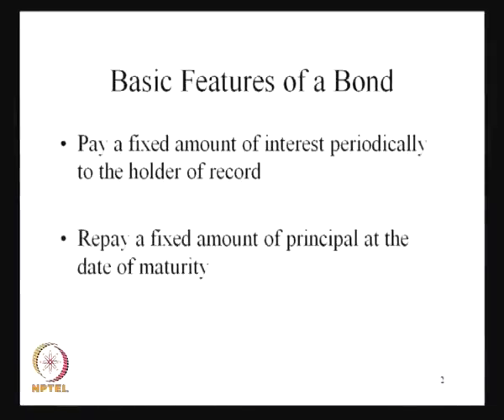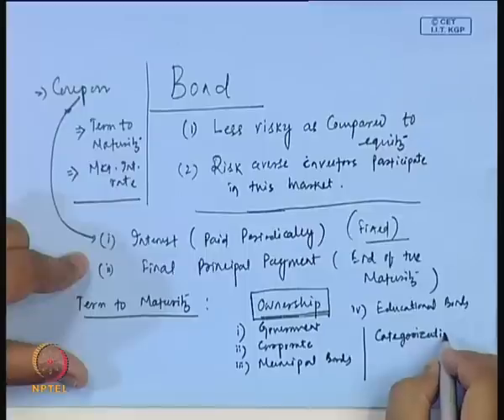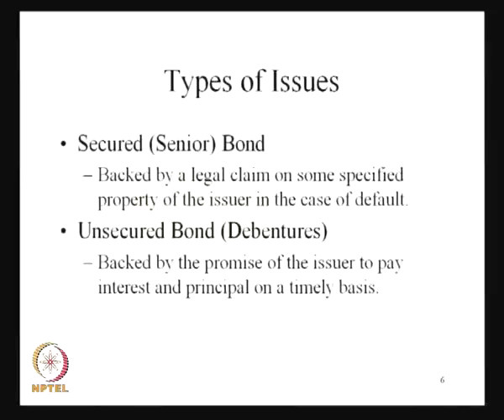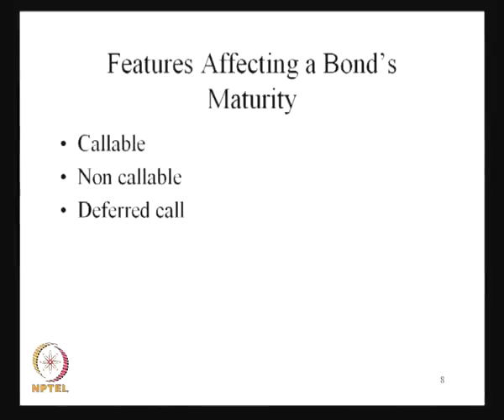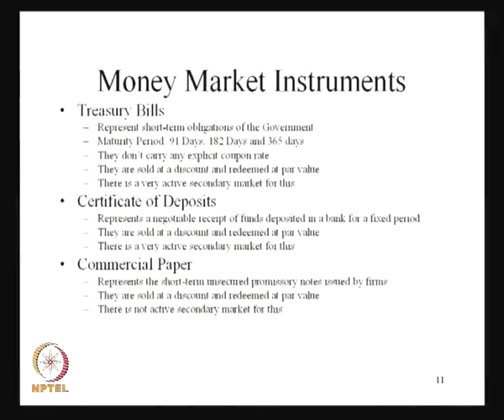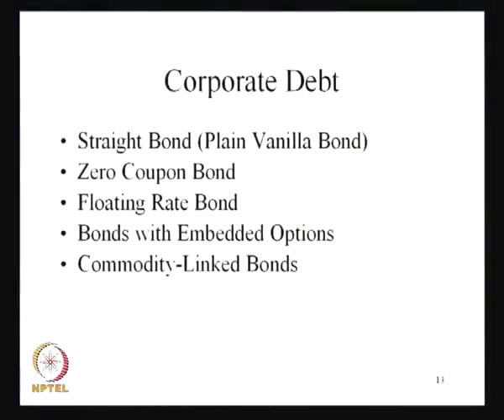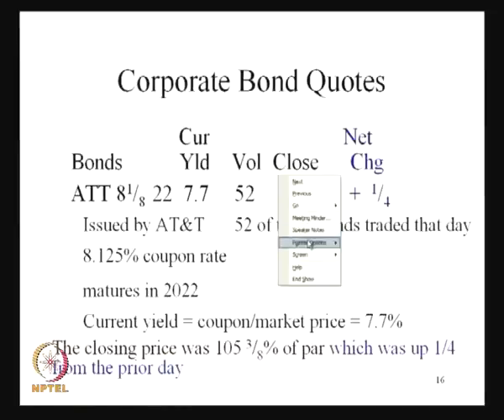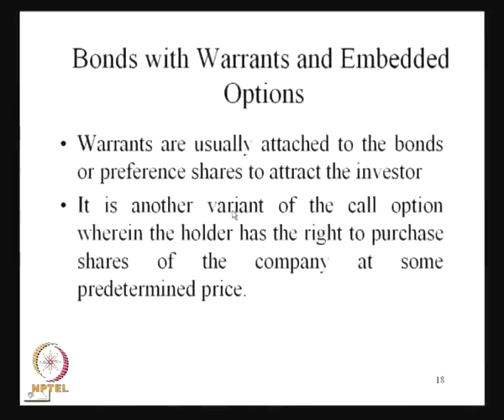Mod-01 Lec-31 Introduction to Bond Analysis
Security Analysis and Portfolio Management by Prof. J. Mahakud and Prof. C.S. Mishra , Department of Humanities & Social Sciences, IIT Kharagpur.